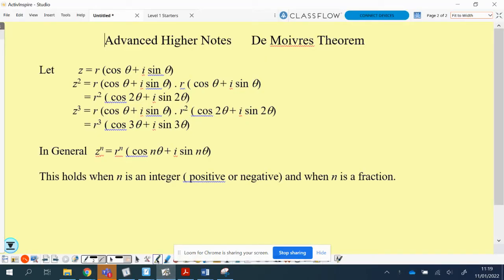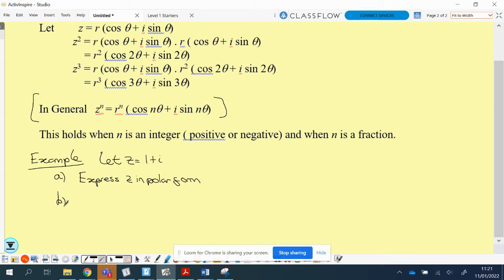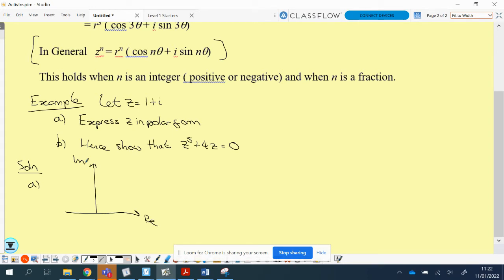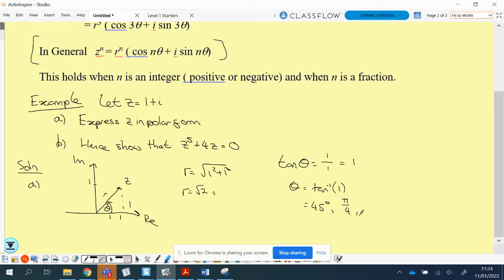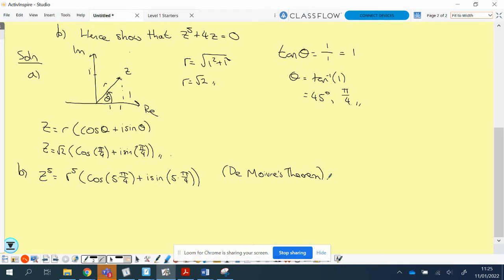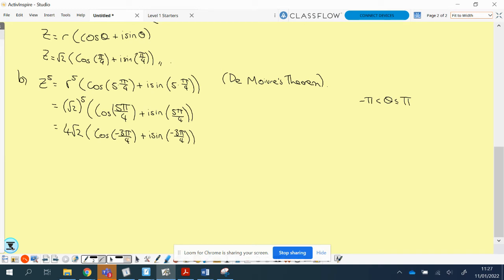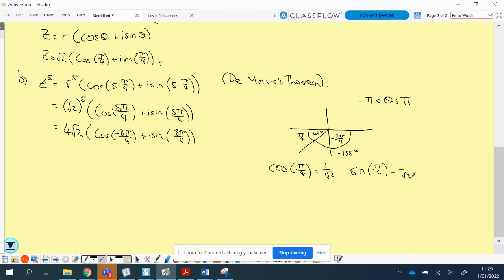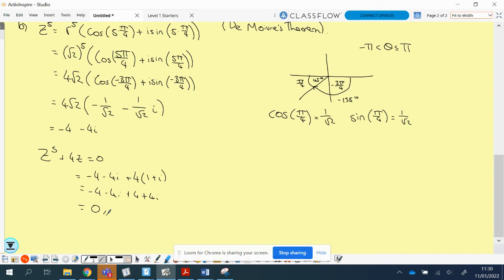De Moivres Theorem